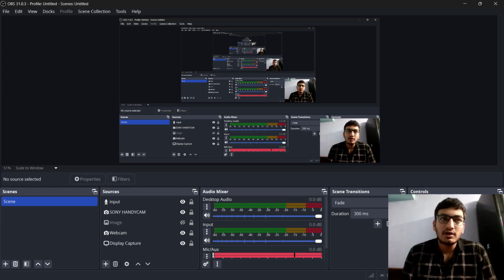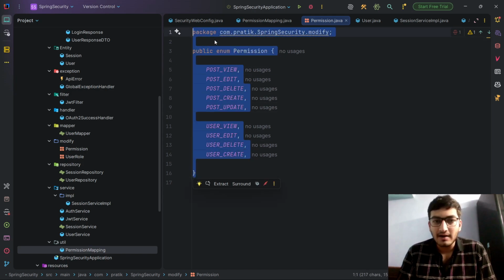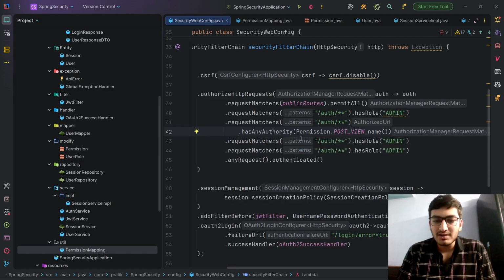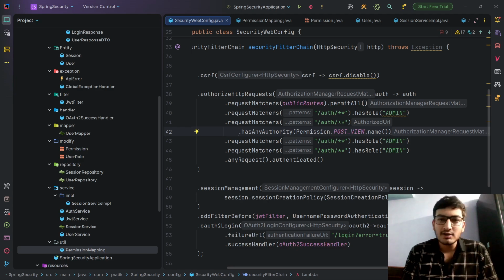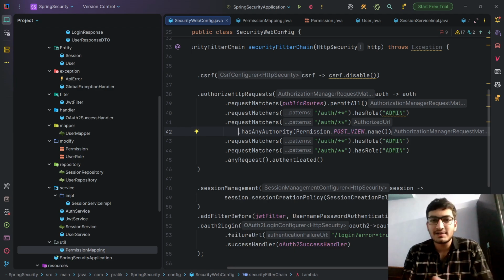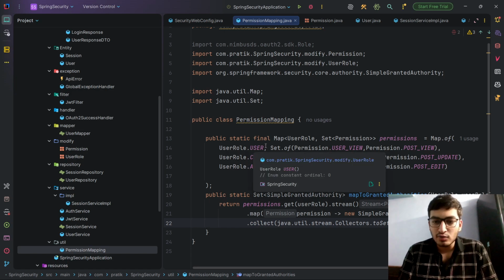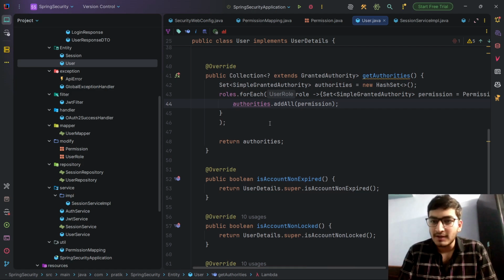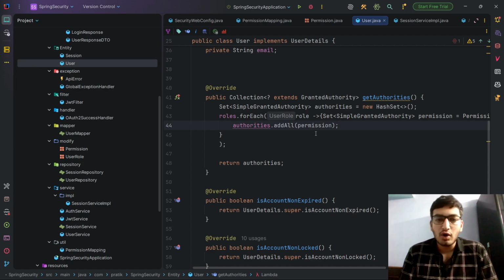5th JULY : Authorities Mapped with USER Roles